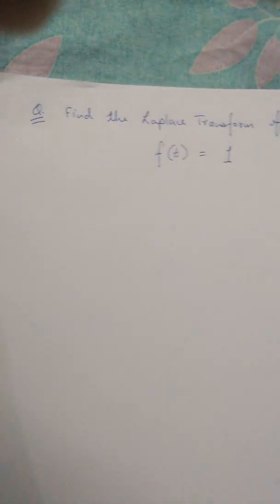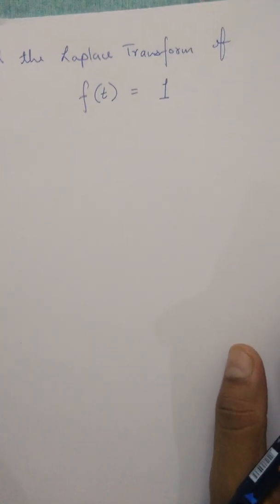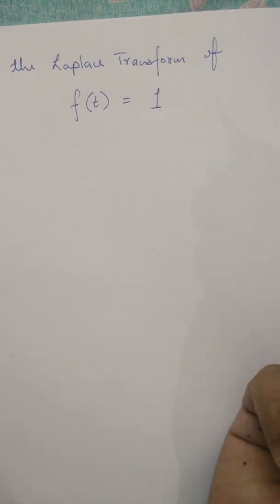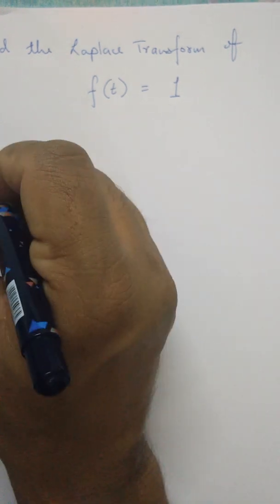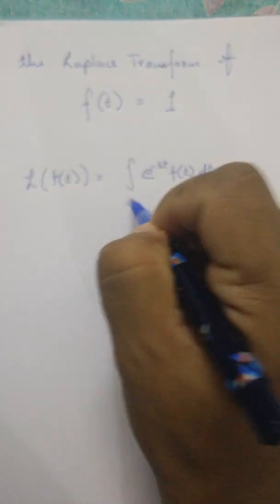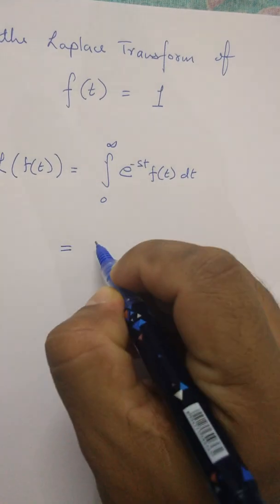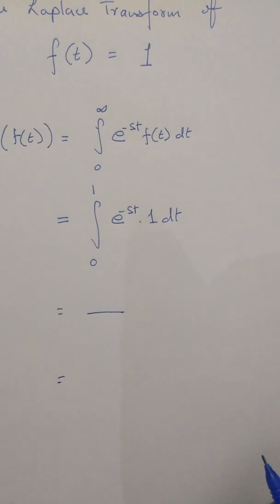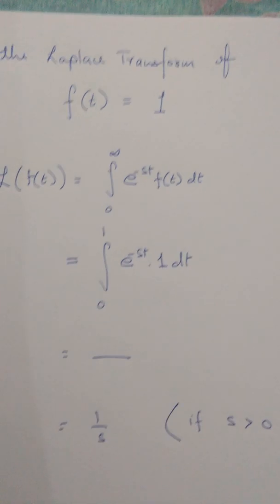How to record mini math lesson using phone camera using FlipCam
Video intended for SNU MAT104 (Spring 2020) students

I believe this app is for Android. I believe Apple user should be able to find similar app.